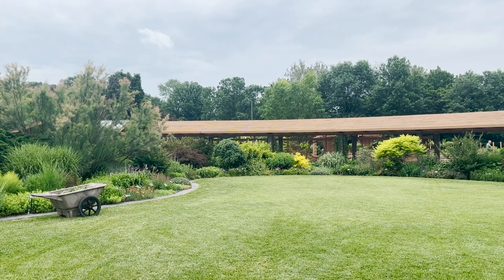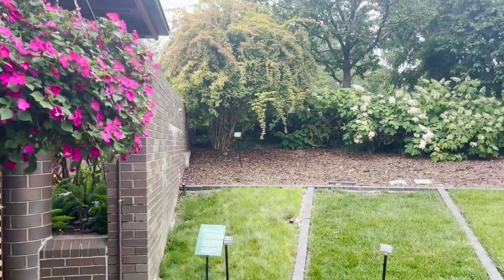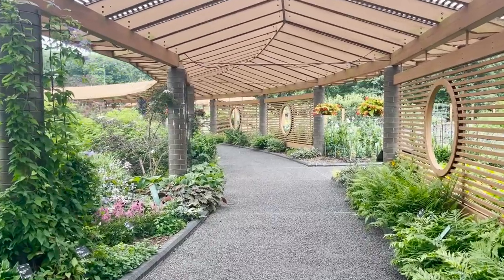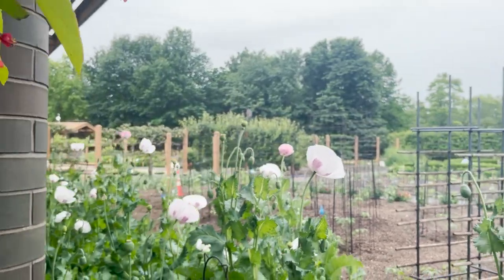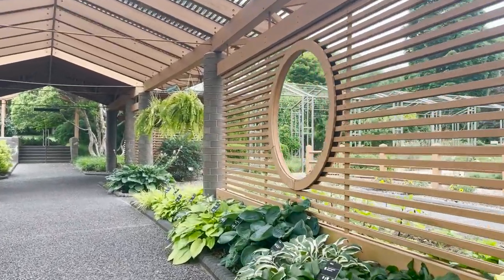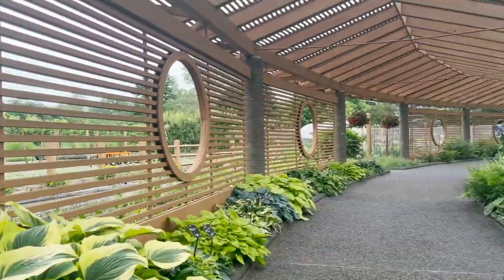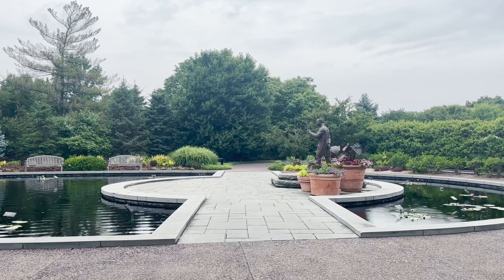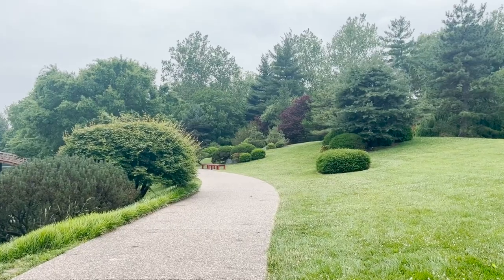Virtual Tour: Clematis, Water Lilies, Japanese Water Irises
Join our hosts Kristina and Cassidy for a virtual tour of the William T. Kemper Demonstration Gardens, the Carver Garden, and the Japanese Garden! See clematis and hostas thriving in the Kemper Gardens; water lilies and vibrant container displays in the Carver Garden; and fruiting cherries and Japanese water irises blooming along the zigzag bridge in the Japanese Garden.